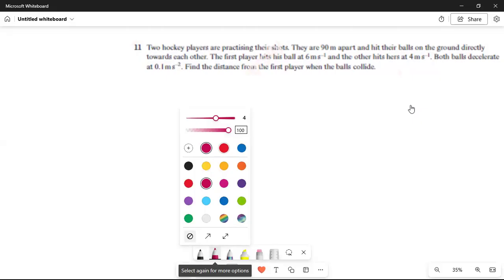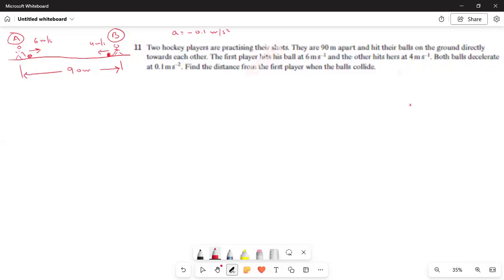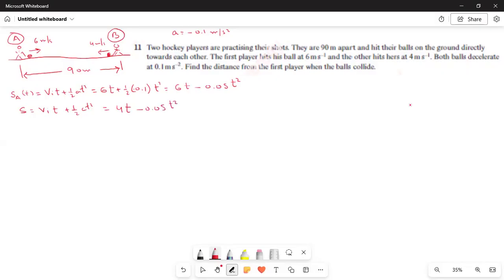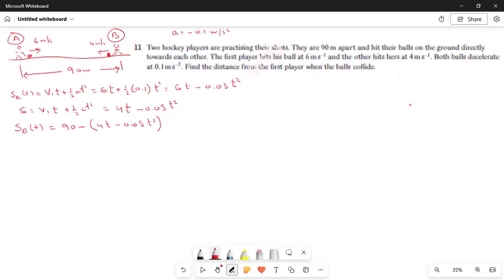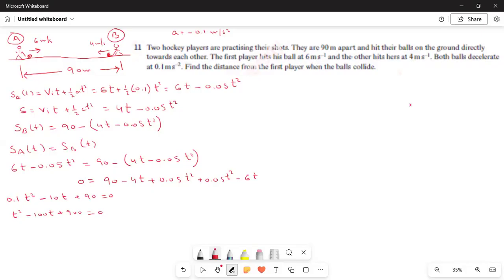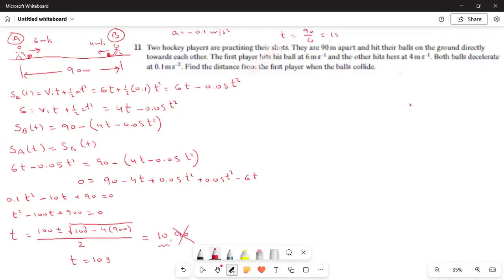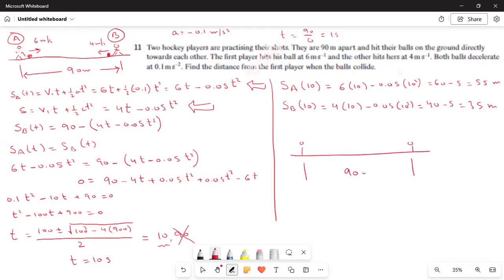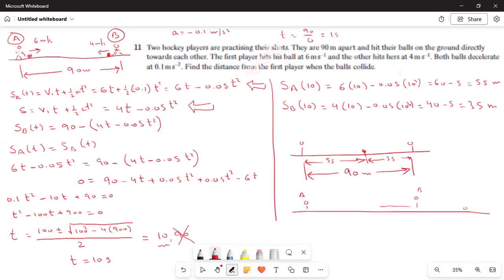Q11 Chapter 1 Cambridge International AS & A Level Math (Mechanics)